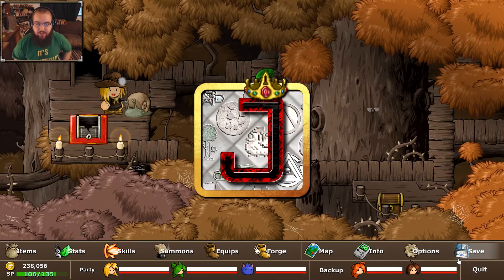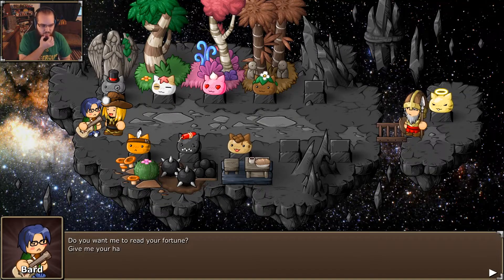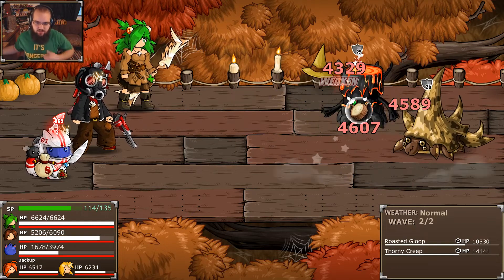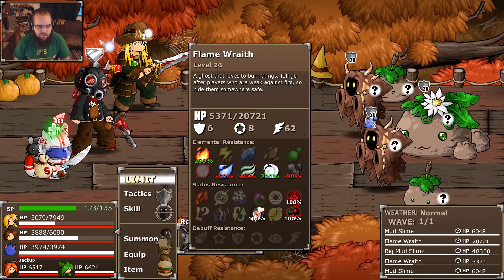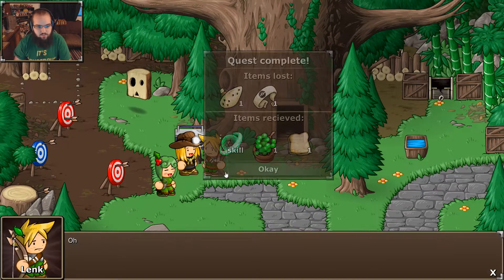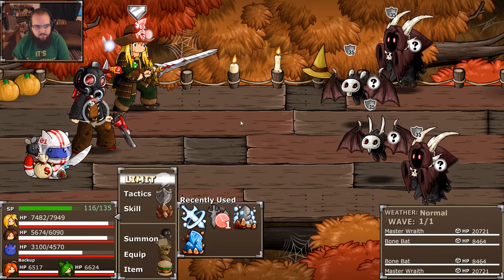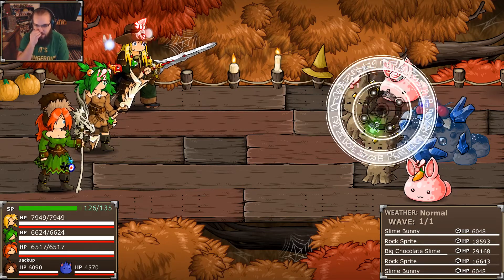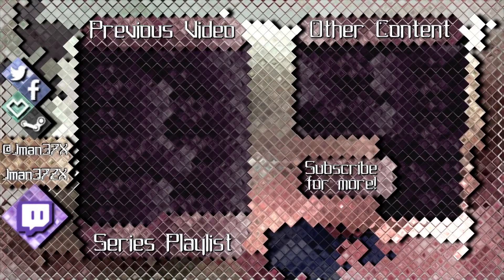Epic Battle Fantasy 5: E45 - Backladder (Epic)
This time, we do some backtracking with our new found Stepladder, and clear out a bunch of encounters in the Mystic Woods canopy!

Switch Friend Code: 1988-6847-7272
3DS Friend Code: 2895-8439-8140